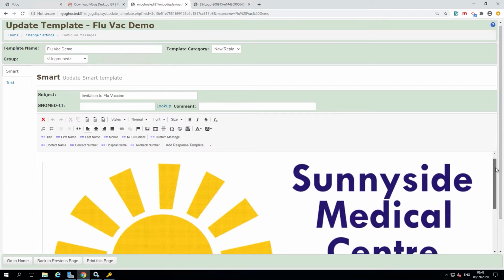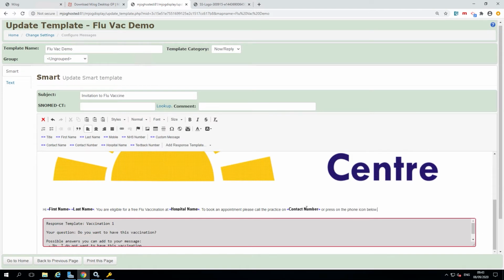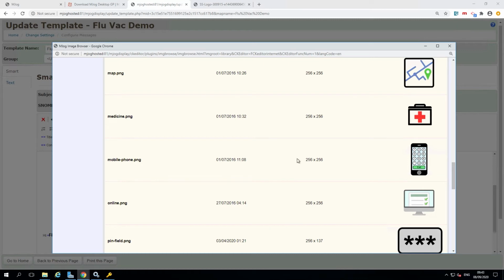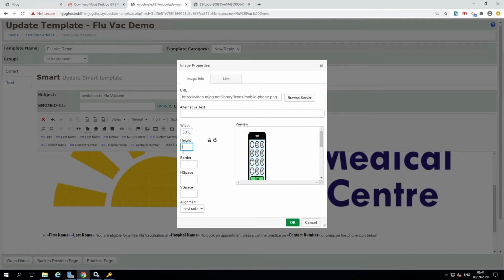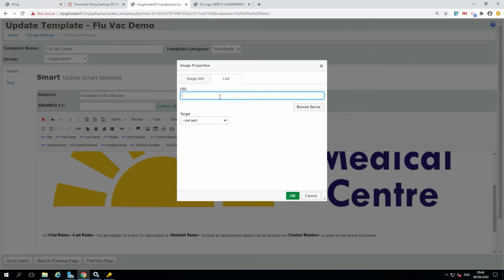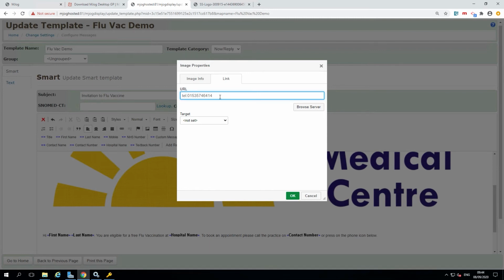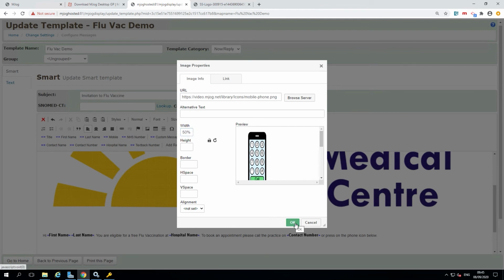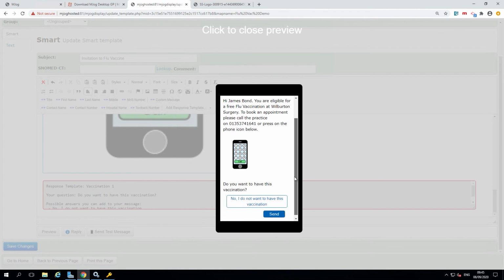Adding Call Buttons to Smart Templates | MJog Smart Templates | Part 3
In this video Brendan shows you how to add a button to your MJog Smart template for patients to 'click to call'.

MJog provides a full Patient Engagement Platform for Practice Management and GPs. Our solutions help to save the NHS money through innovative solutions such as our Smart Messaging, which is free to send to patients.

Having recently launched MJog Desktop GP and Video, allowing GPs to easily message patients from the clinical system, we’re now focused on cutting the costs of bulk messaging and appointment reminders and making our products even easier to use.

MJog’s solutions are developed hand-in-hand with GPs and Practice Management to ensure they deliver on the needs of our community.